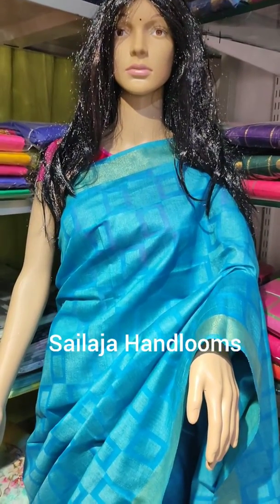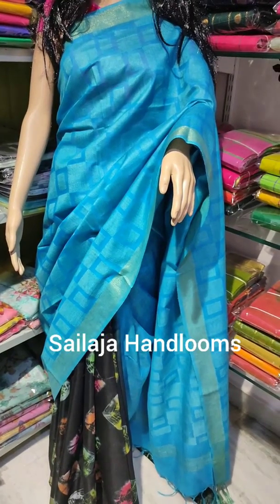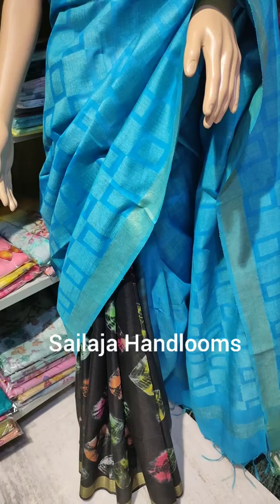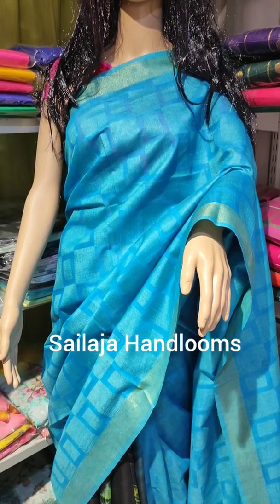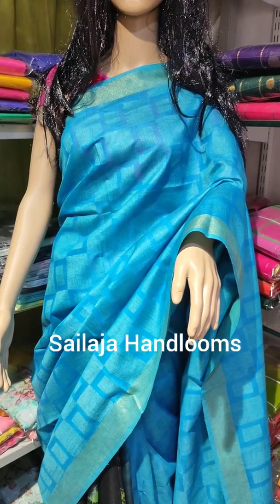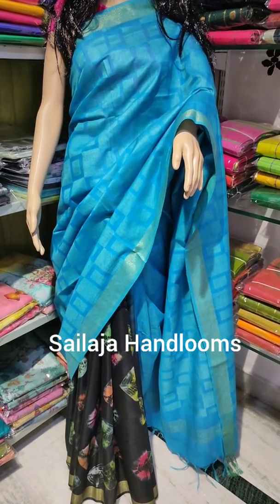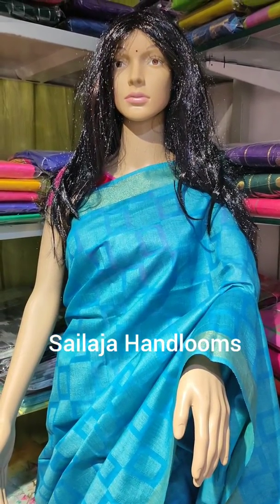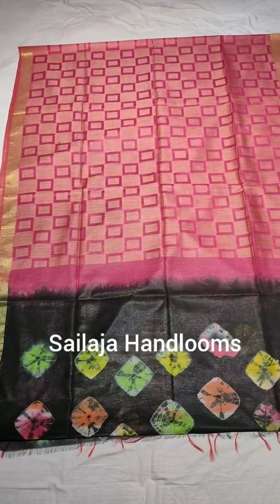Rainbow Silk - Half Saree Pattern Exclusively in SailajaHandlooms, Latest Trendy Patterns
Sailaja Handloom Saree Collections 2020 SailajaHandlooms
Top grade cotton sarees from Sailaja Handlooms that feel soft and is the most suitable fabric for climate of India.

About Sailaja Handlooms Channel in YouTube :
Sailaja Handlooms is manufacturer of Handloom Sarees and Dress Materials. Sailaja Handlooms saree shop is one stop solution for traditional saree house and exclusive latest trendy awesome saree collections from Sailaja Handlooms according to our lovely beautiful young customers will & wish.

*Do visit shop for more creative & exclusive collections.
Buy from Sailaja Handlooms (Miyapur)
Best Price and Best Quality Sarees, Customer Satisfaction is our success!!!

*BULK ORDERS OF SAREES AND DREES MATERIALS WHOLE SALE ORDERS FOR LOCAL MERCHANTS